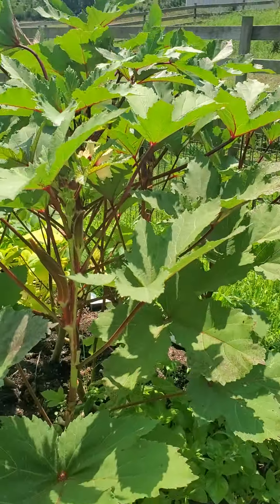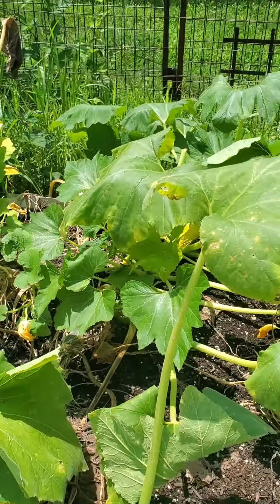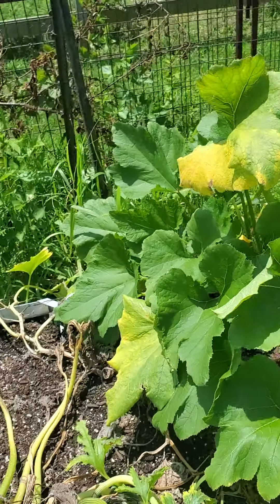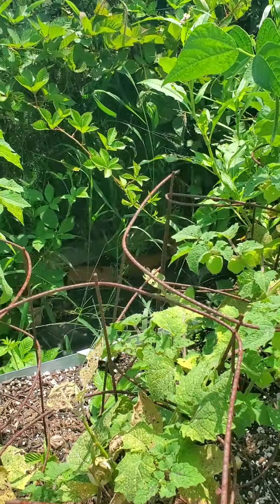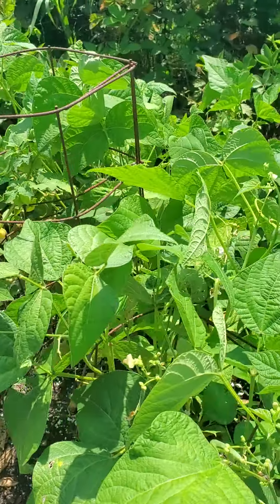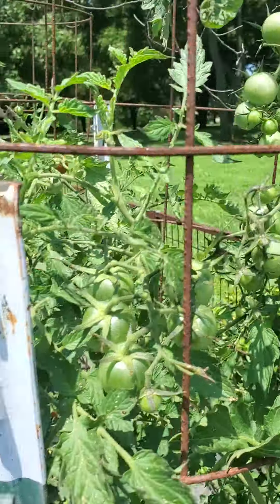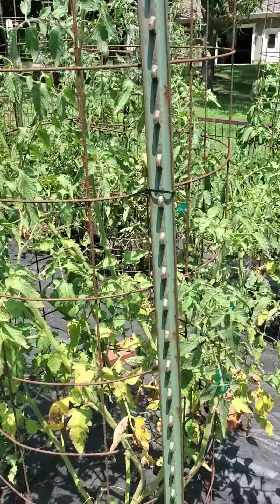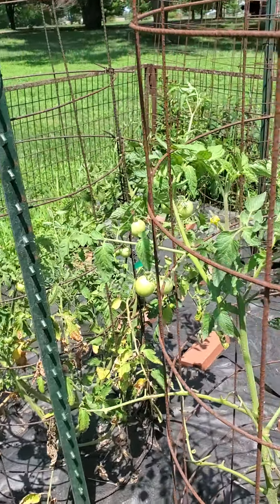August 7, 2020